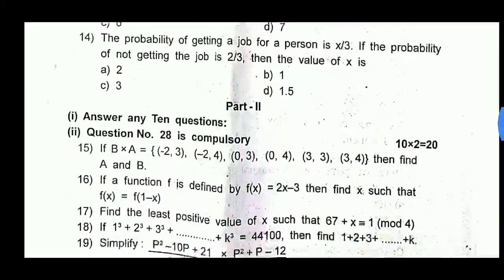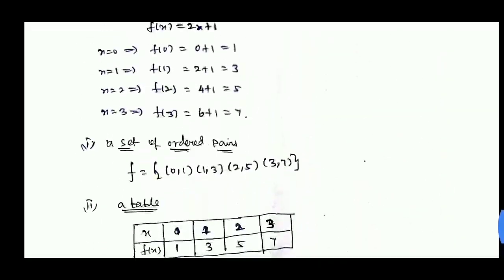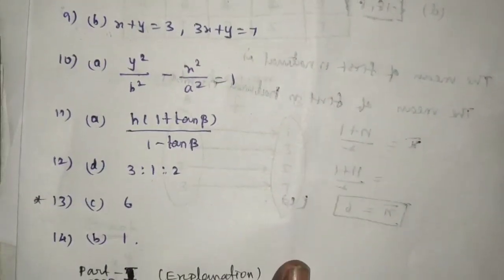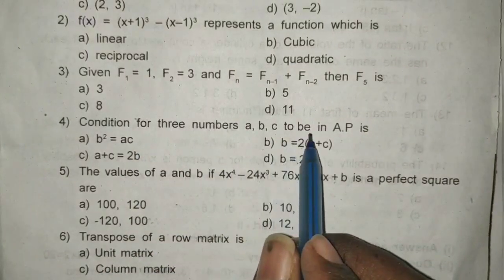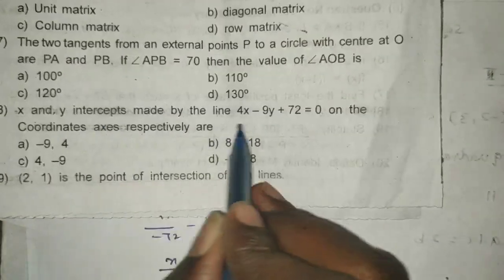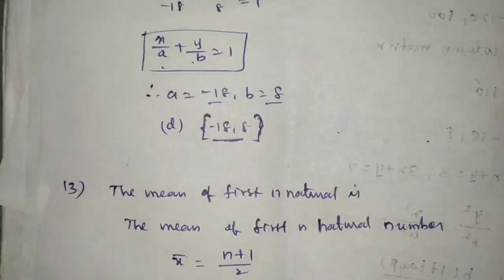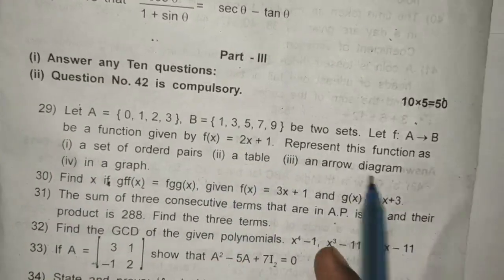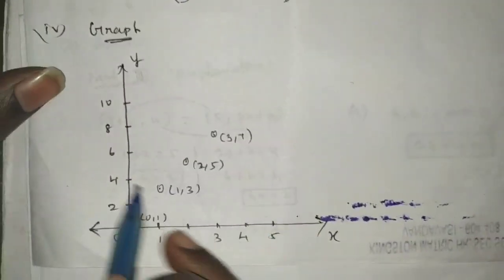||10th maths||Tamilnadu new syllabus||Second revision exam February-2020||Answer key||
Hi
Hello
Friends
10th maths
Second Revision
Answer key